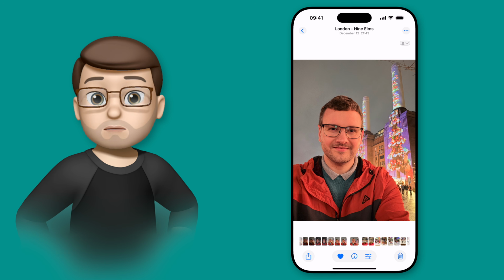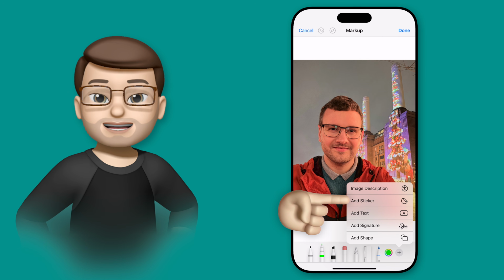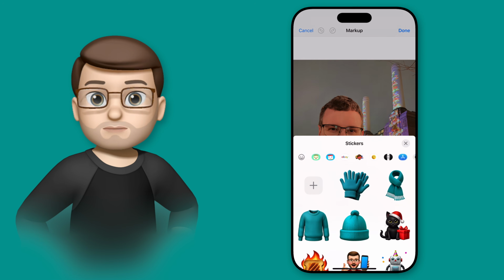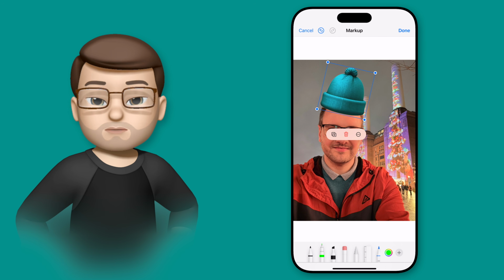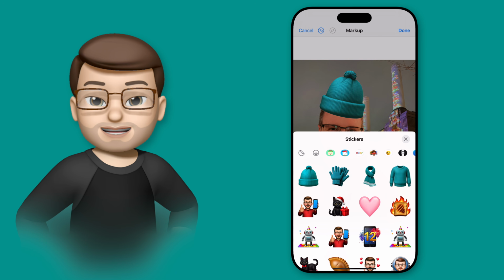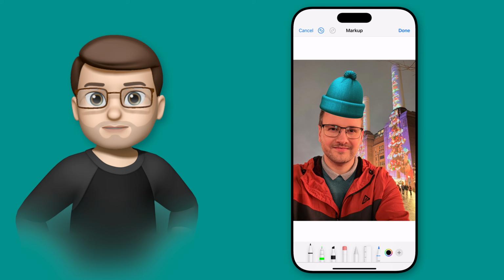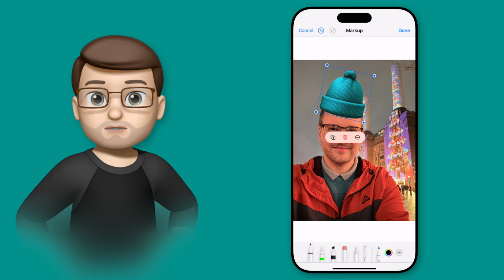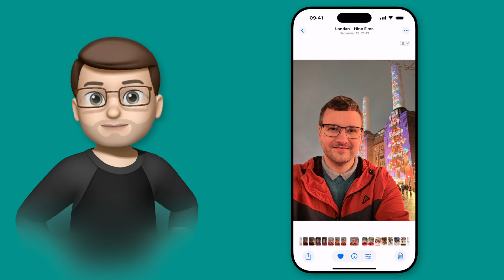How to Decorate Your Photos with Stickers and Genmoji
Learn how to add stickers, emoji, and Genmoji to your iPhone photos in iOS 18! In this video, I’ll show you how to customise your pictures using stickers from the Messages app, resize and rotate them, and even delete them if needed. You’ll also see how to save your edits or revert your photo to its original version. Watch now to discover fun and creative ways to personalise your photos with iOS 18!